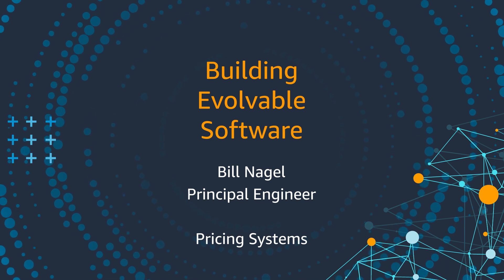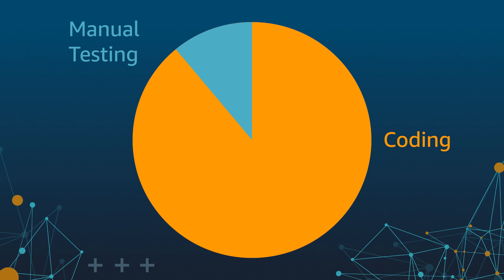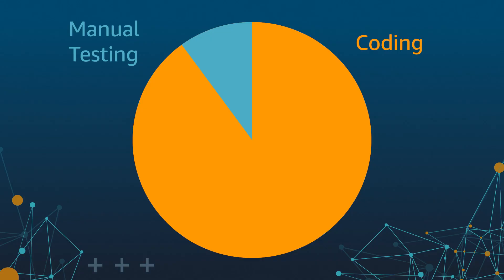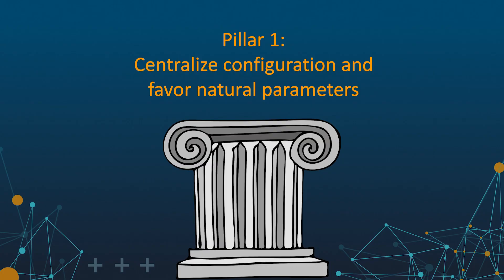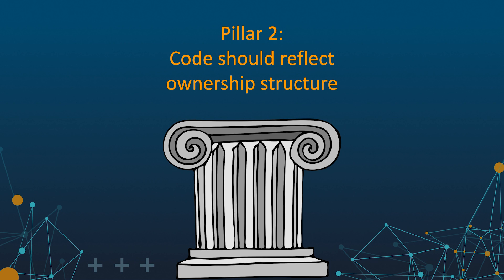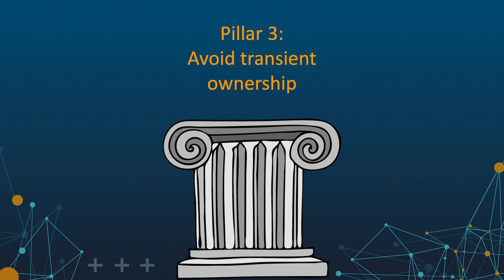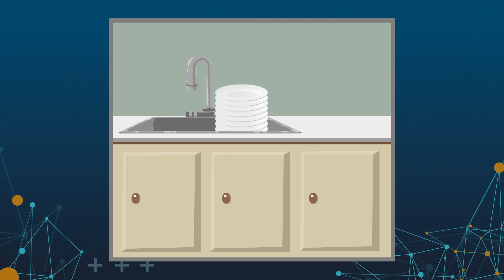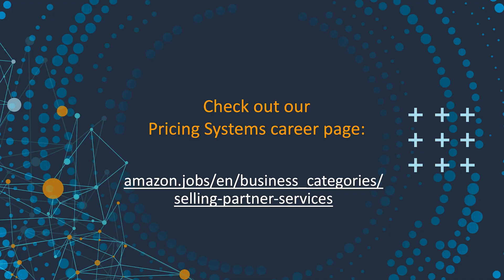Building Evolvable Software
Bill Nagel, Principal Software Engineer for Consumer Pricing Systems, talks about the importance of building evolvable software and how it will help you to be more customer obsessed. Bill will share a set of architectural priorities that you can apply towards improving evolvability, all of which were identified through investigations of real Amazon systems that have struggled with evolvability.